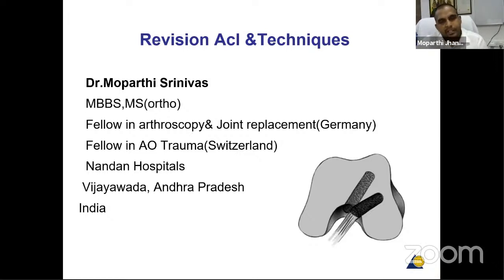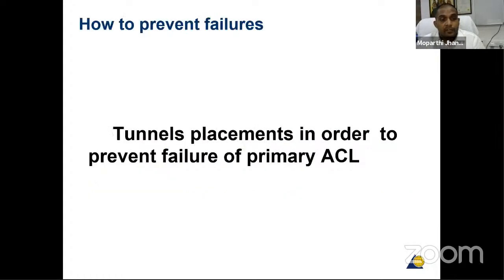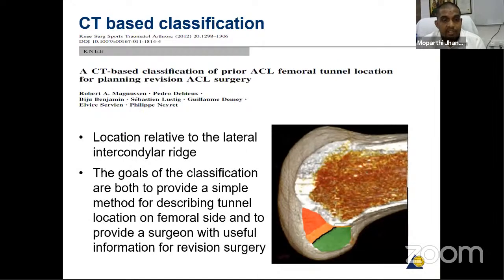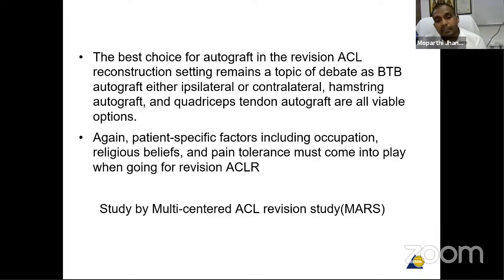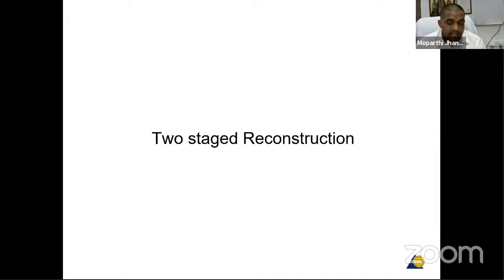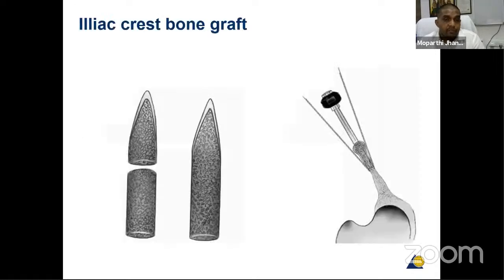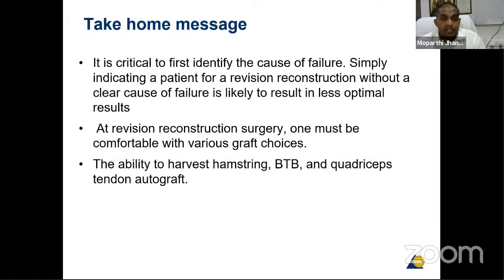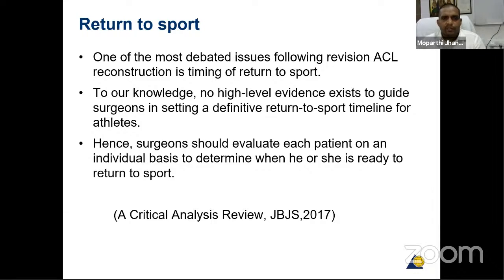Revision ACL Reconstruction | Dr Srinivas Moparthi | Dr Martinek | Dr Saseendar | Dr Kambhampati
Principles behind revision ACL reconstruction, indications of revision ACL reconstruction, choosing the patient for revision ACL reconstruction, complications of revision ACL reconstruction, rehabilitation after revision ACL reconstruction, fixation options in revision ACL reconstruction